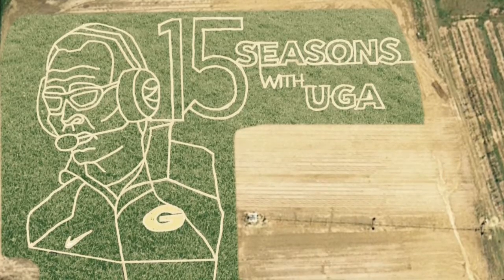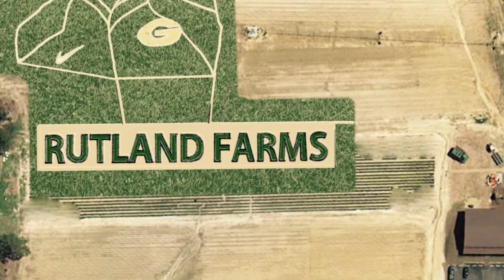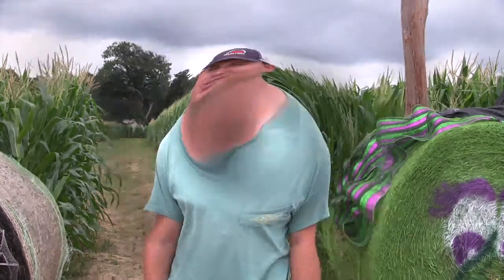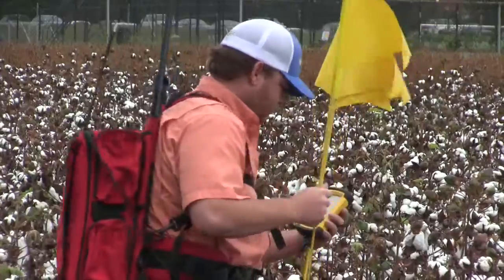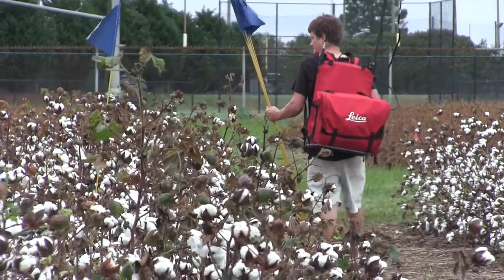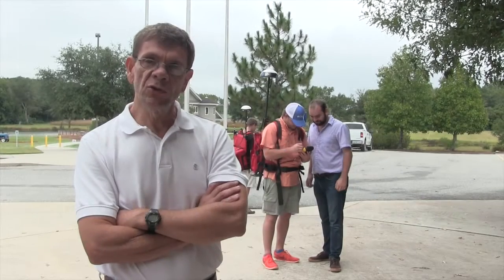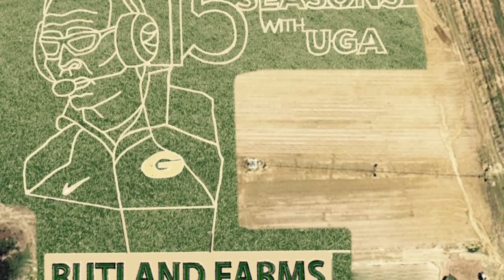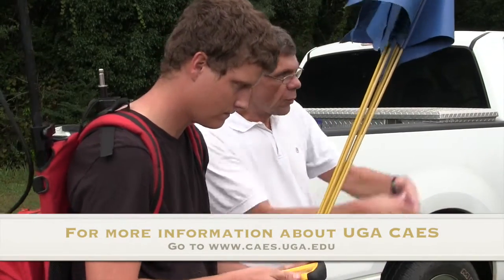Integrating GPS technology in the development of a corn maze-UGA Tifton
Descriptive Text

The video opens to the University of Georgia College of Agricultural and Environmental Sciences logo.

The video moves to a man standing in a corn field talking then changes to an aerial view of a corn maze then continues to the man standing in the corn field talking.

The video changes to a word slide then continues to a man standing in a parking lot talking then moves to two men standing in a parking lot looking at a PDA.

The video continues to the man standing in the parking lot talking to 3 men then moves to men with red backpack on and PDAs in their hands then changes to a man in a cotton field placing yellow flags.

The video moves to a man in a cotton field placing blue flags then changes to a word slide then continues to a man placing yellow flags in a cotton field.

The video changes to a man placing blue flags in a cotton field then continues to a man standing in the parking lot talking then moves to a man placing blue flags in a cotton field.

The video continues to a close up of a PDA then moves to a word slide then changes to a man stading in the parking lot talking.

The video moves to a word slide then changes to an aerial view of the corn maze then continues to the man in the parking lot talking to the man with blue flags.

The video ends with the University of Georgia College of Agricultural and Environmental Sciences logo.

Department of Crop and Soil Sciences